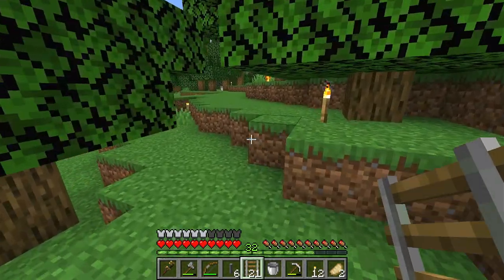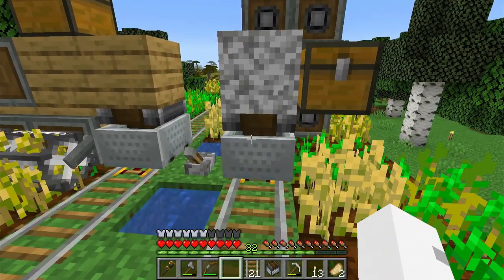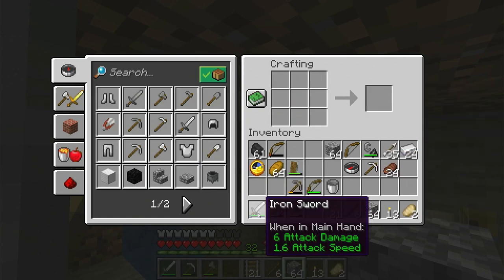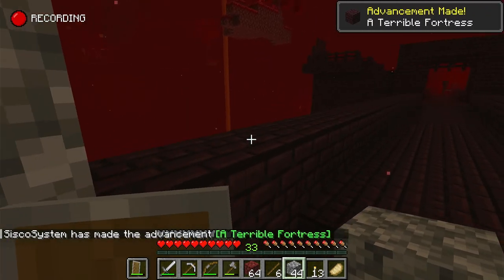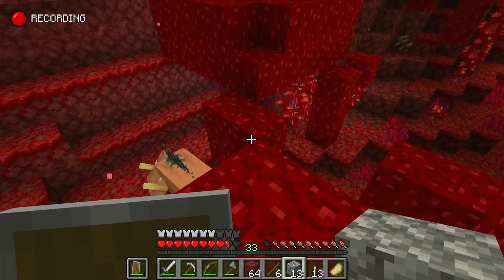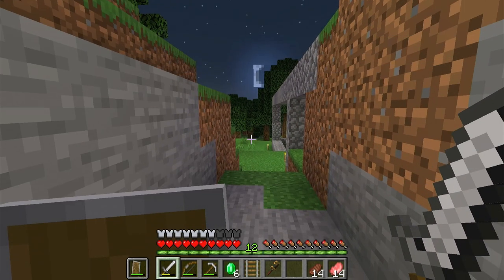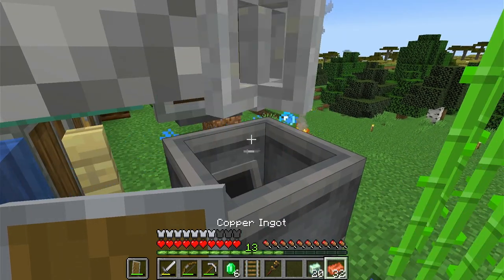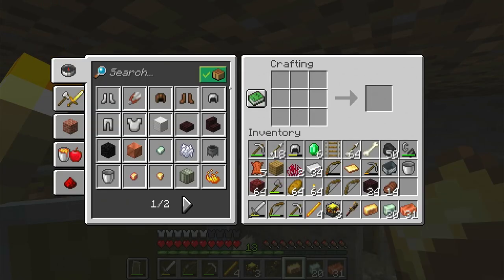Creative Use of Minecart Contraptions - Create Mod Let's Play Ep 2 - Modded Minecraft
I show off some simple but powerful minecart contraptions possible in the Create Mod with limited resources:
- Long wheat farm machine
- Mobile deforester
- Tunnel digger
- Blaze Hat (see video to find out what this is)